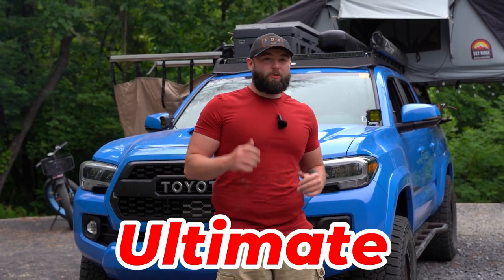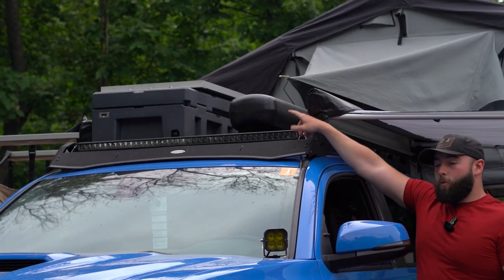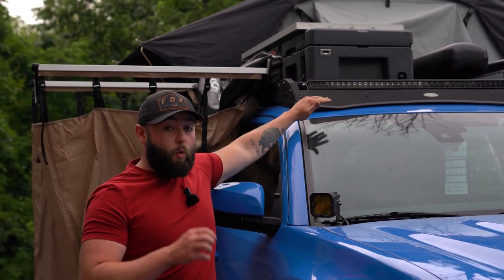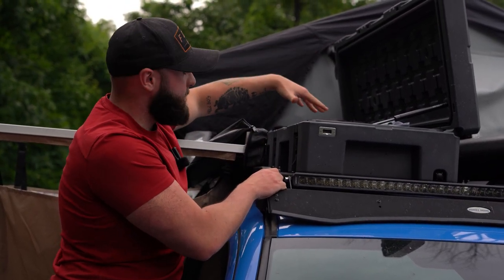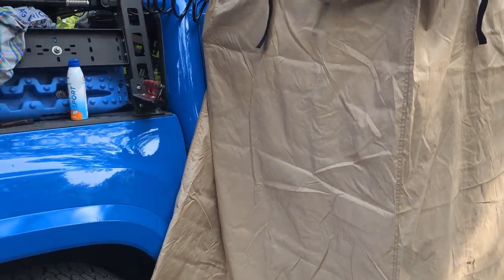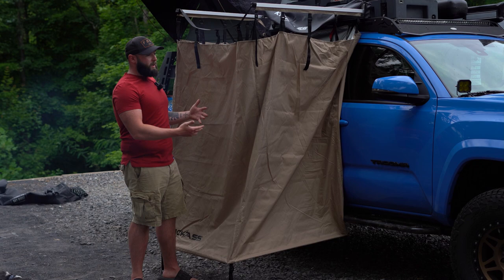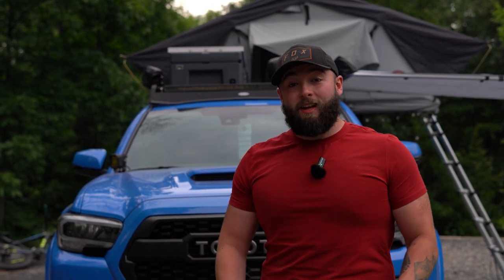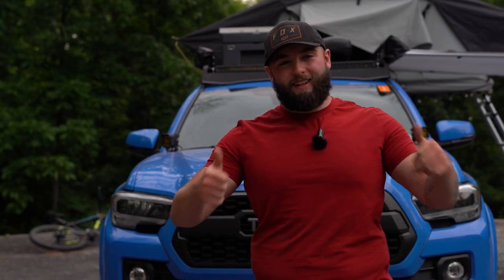The ULTIMATE Tacoma Roof Rack Setup!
This is how I setup my Tacoma roof rack for full time travel and long adventures. This is how I live full time out of my Tacoma, with out the storage space and water it would not be possible to do this out on the road full time for us.

A lot of work went into this design and its took a good bit of DIY work. I had cut some of the mounts to make the awing's fit and really had to get creative to get everything to fit.

[Link To Roof Rack Accessories]

Roof Rack

Light Bar